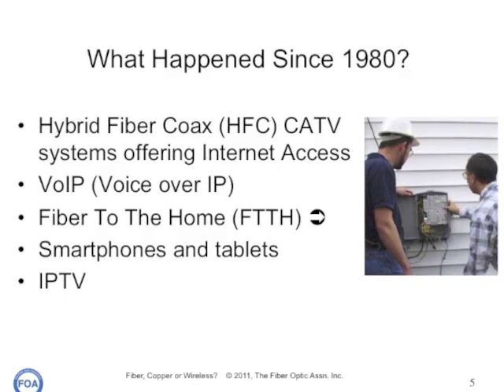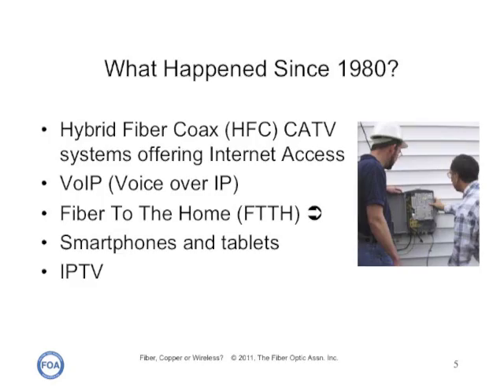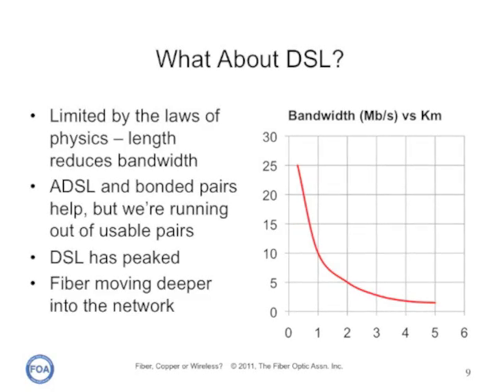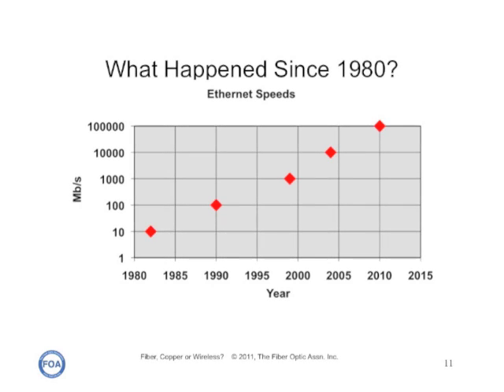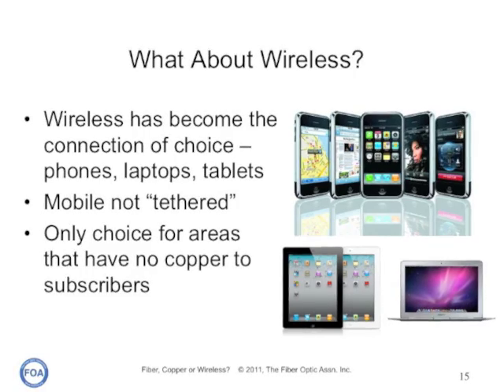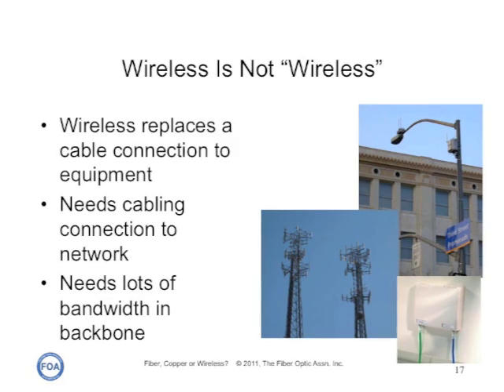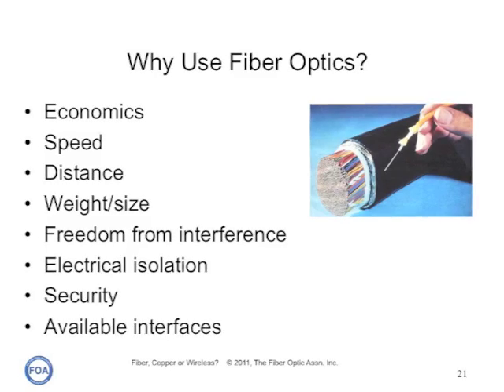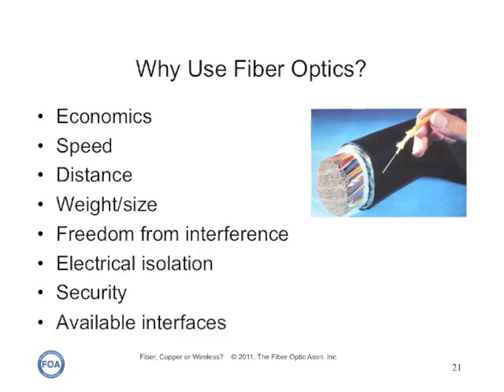FOA Lecture 24: Copper, Fiber or Wireless?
This is Lecture 24 in the FOA series on fiber optics. One of the most common questions we get at the FOA is should my communications system use fiber or copper - or wireless? Fiber has been the clear winner in long distance communications since the mid 1980s for simple economics - nothing transmits large amounts of data over longer distances cheaper than fiber. For a long time, fiber and copper battled for the LAN desktop, but while they focused on each other, wireless took over the connection to user devices. But we still have all three communications media, so which one is the best choice?